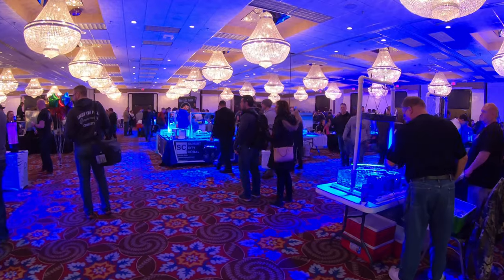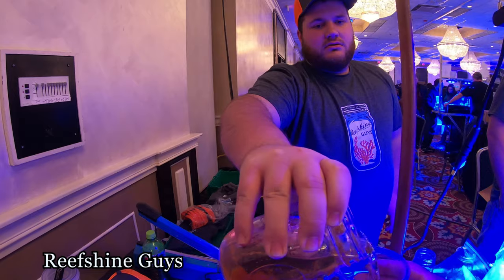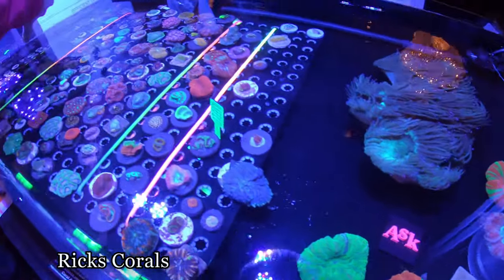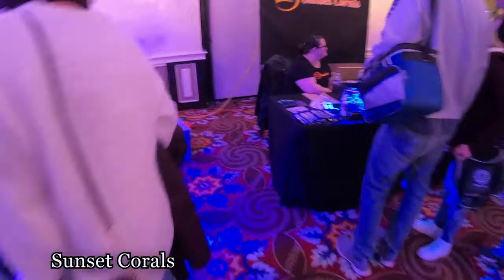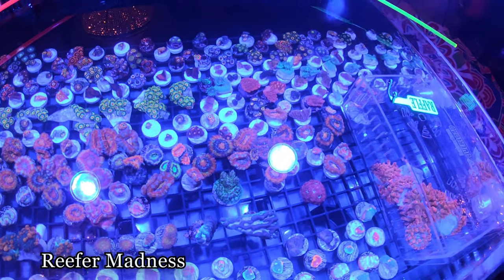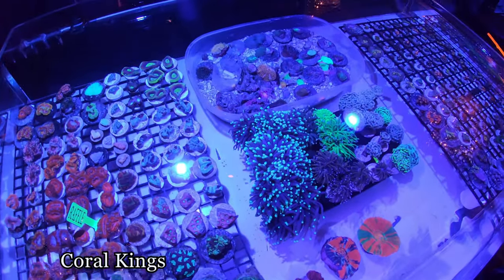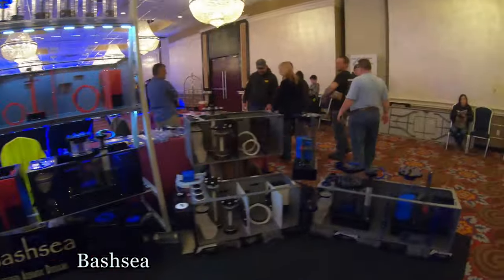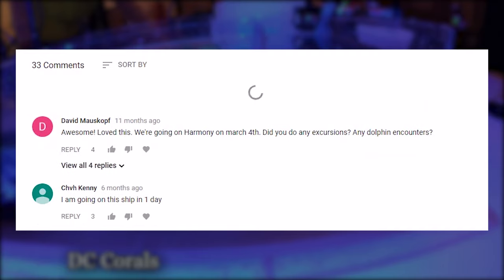MICHIGAN CORAL EXPO & Frag Swap (Lansing, Michigan) Largest Swap in the Midwest!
This Mega Show is the Biggest Single Day Frag Swap in the Midwest and One of the Biggest Coral Shows in the Entire World ! Even Mr. Saltwater Tank himself joined!
The Only Bigger Single Day Frag Swap is in Connecticut.

This video has every booth at the Michigan Coral Expo and Frag Swap. The swap had soft coral, lps coral, and sps coral. It had an awesome raffle and lots of different items from dry goods to frags and phytoplankton. Pretty much anything you would need for your reef tank was here.